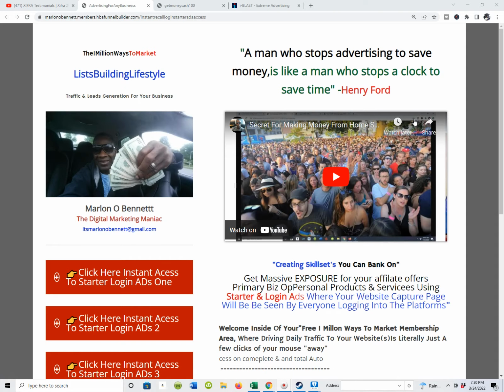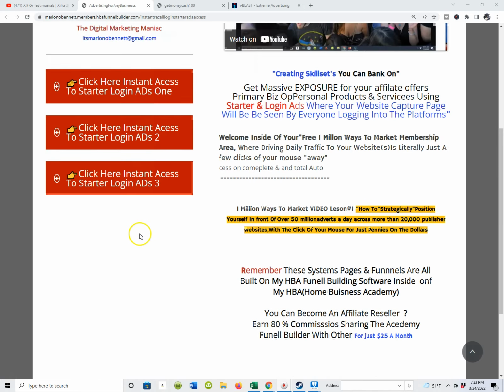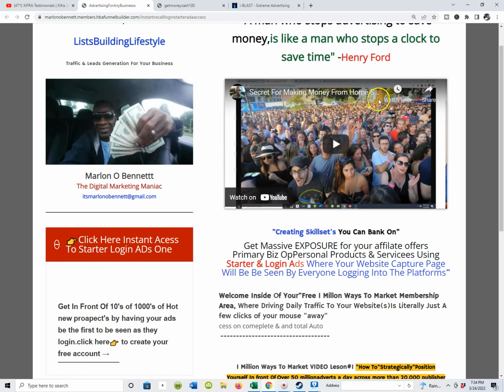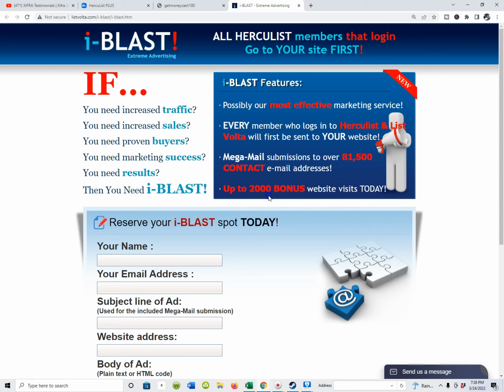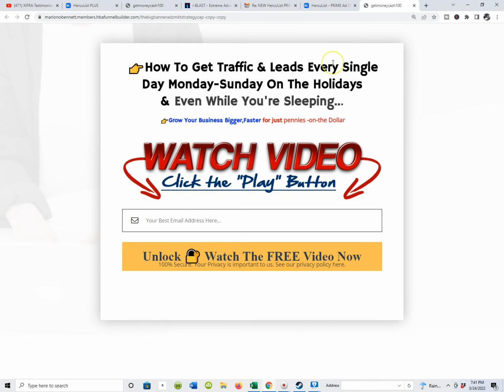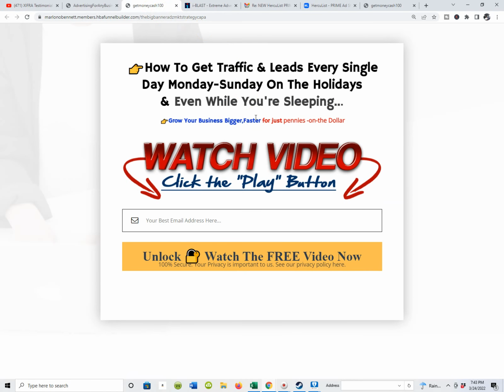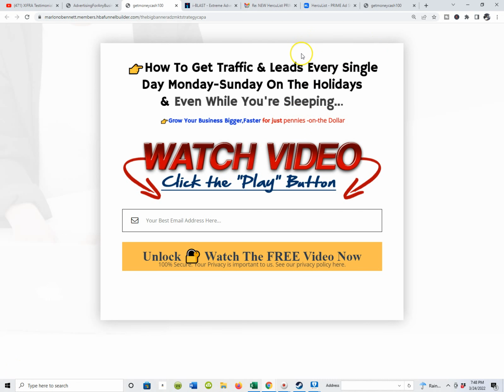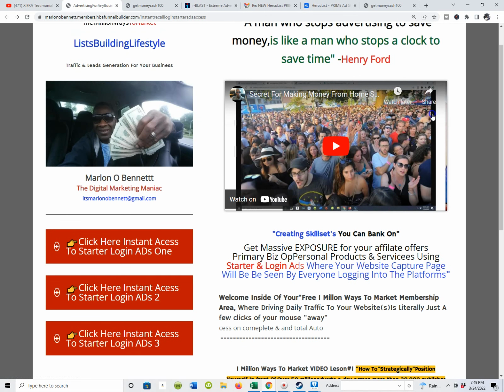✔️Make Money ✔️ Working From Home Affiliate ✔️Marketing How To Get Traffic And Leads Every Day...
In This Make Money Working From Home Affiliate Marketing Youtube Video Lets Continue Talking About Traffic, & How To Get Traffic And Leads Every Day Login Starter Ads.

"start unknown,
finish unforgettable"
Marlon O Bennett Digital Entreprebuer

get leads everyday,get traffic everday,Big Banner Adz Marketing Strategy,what are starte ads,what are login ads.how to use starter ads,how to use login ads,The login Ad Blaer,Herculist Ibast login ads,Herculist advertising

# HowToUseLoginADs